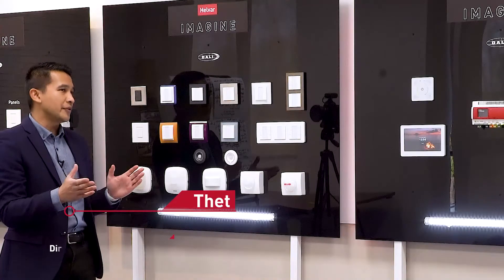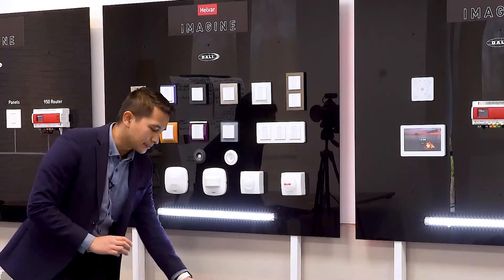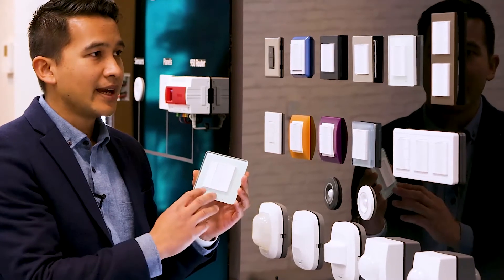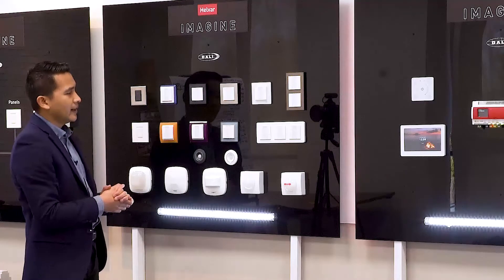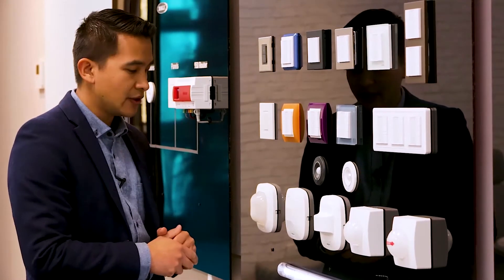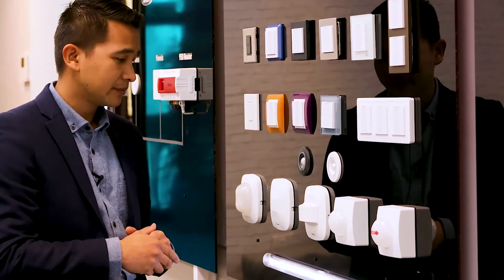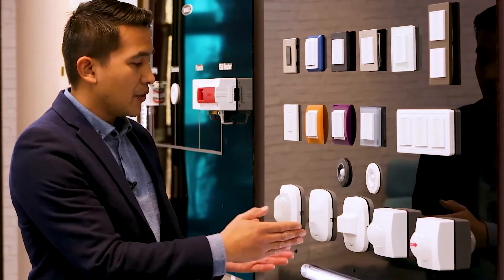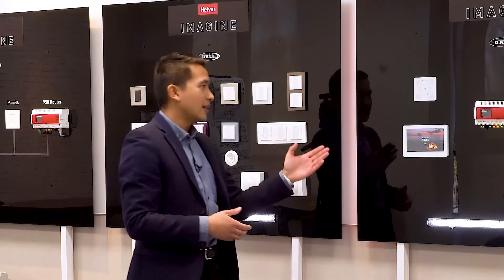Helvar’s DALI-2 Sensors and Panels Range – DEMO 3/5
Thet Oo, Director of Wired Solutions at Helvar, walks us through the impressive new Imagine 950 Router Solution in this super-informative virtual demonstration.

For more information on how this scalable, future-proof solution can help revolutionise your projects, please or get in touch with a member of our team today!